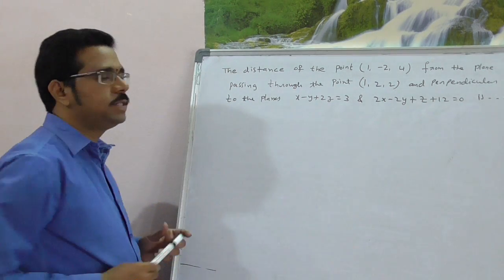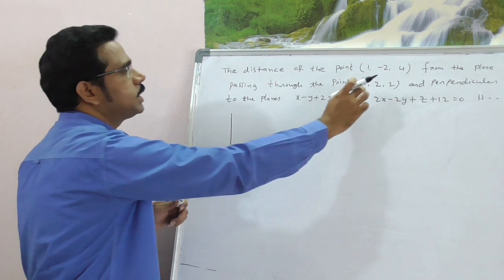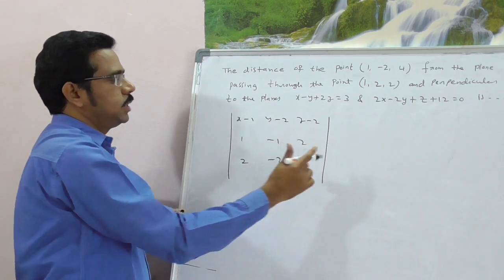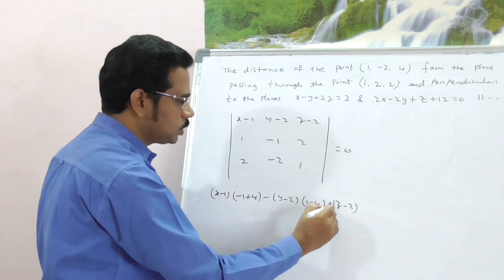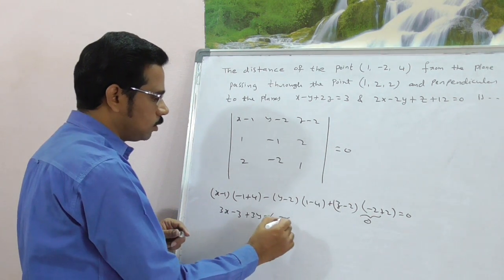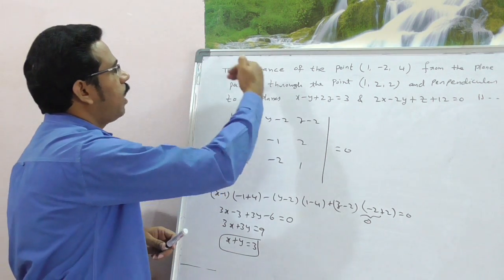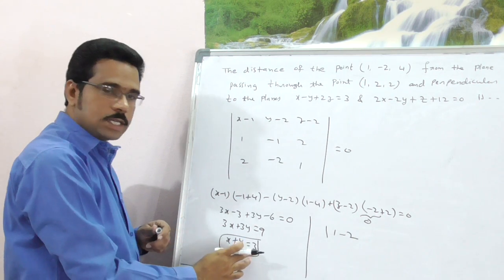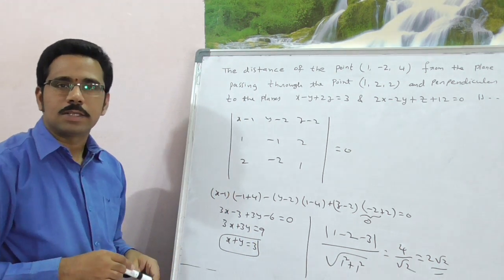3 DIMENSIONAL GEOMETRY